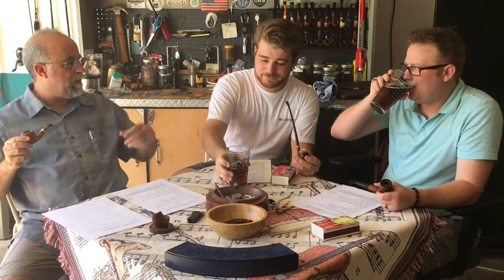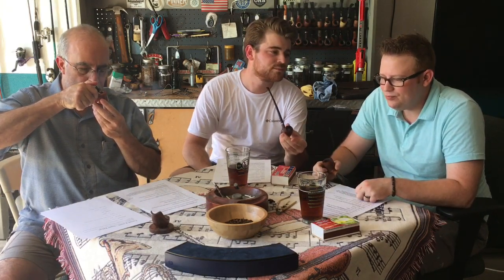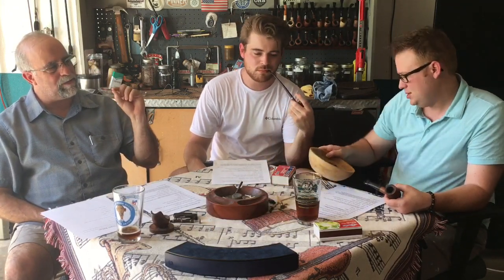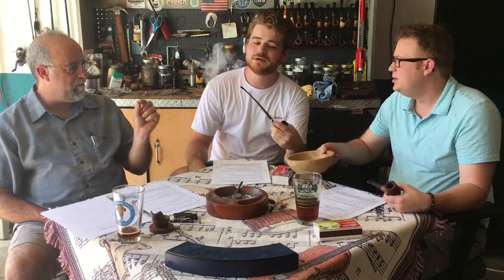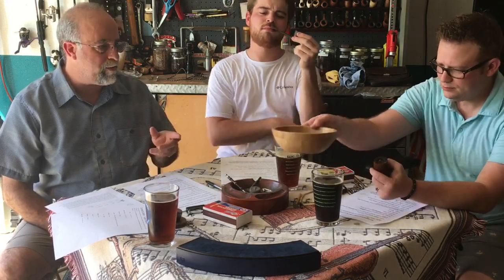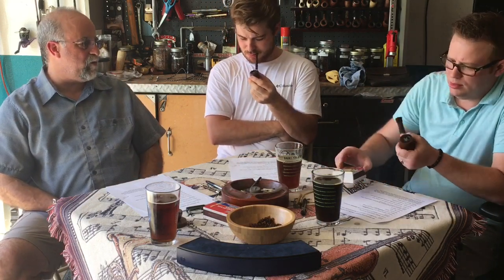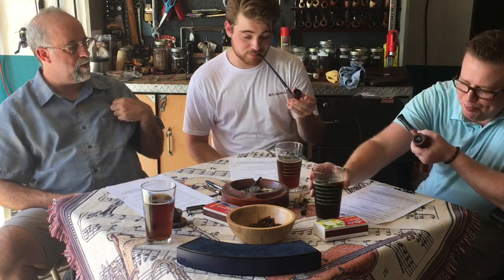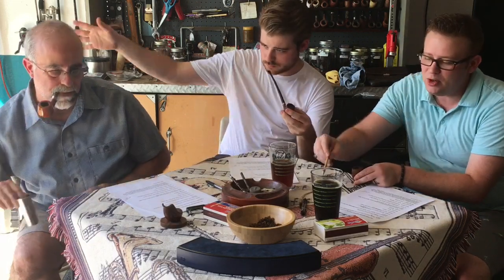Cornell & Diehl Super Balkan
Impressions on a popular C & D bulk/tin Balkan tobacco blend